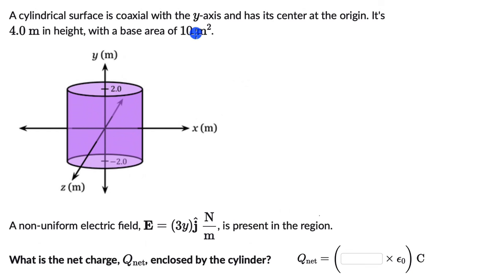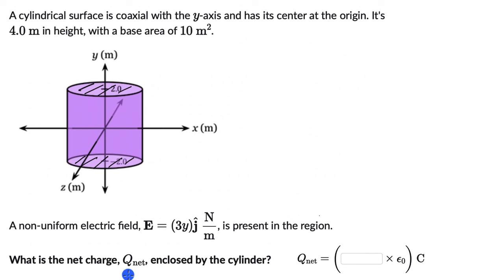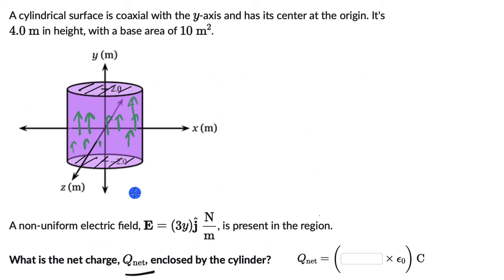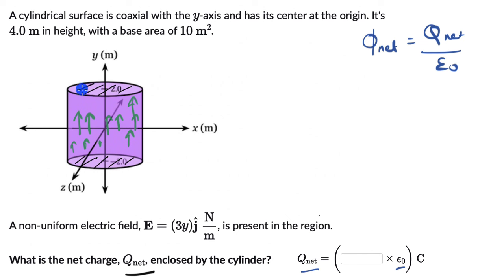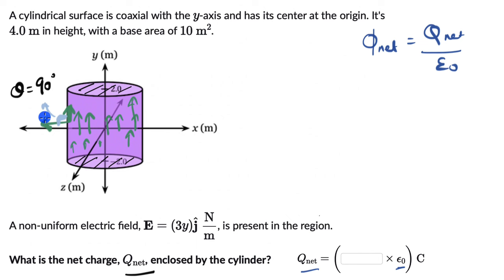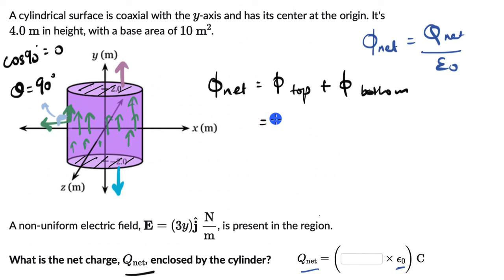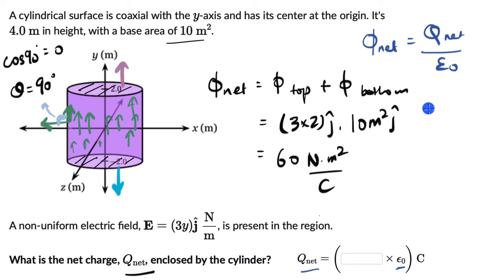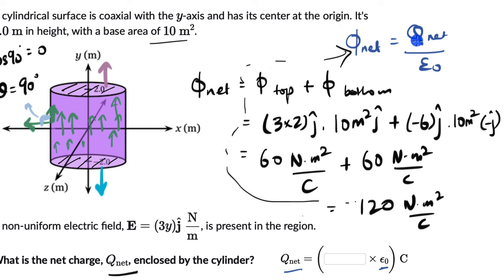Worked example: Gauss's law | Electric charges and fields | Physics | Khan Academy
Let's solve a question on Gauss' law